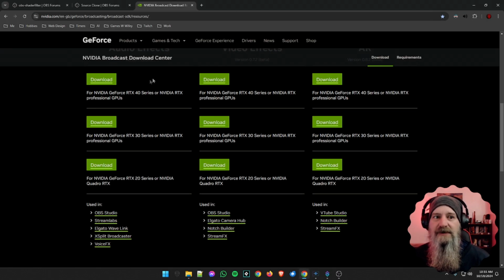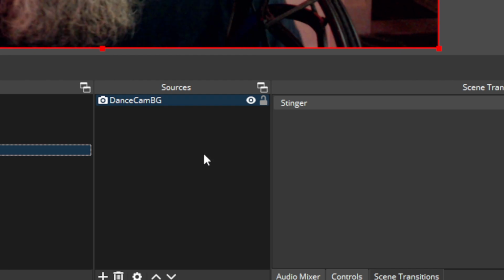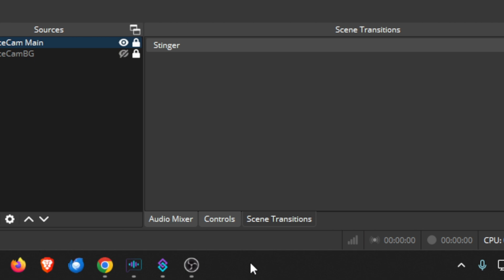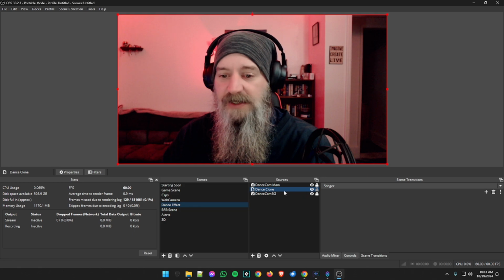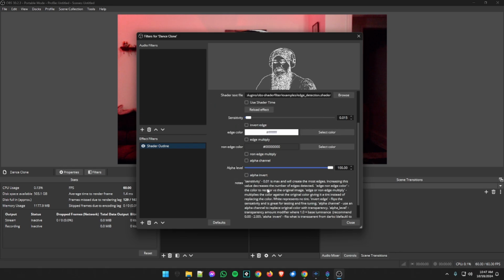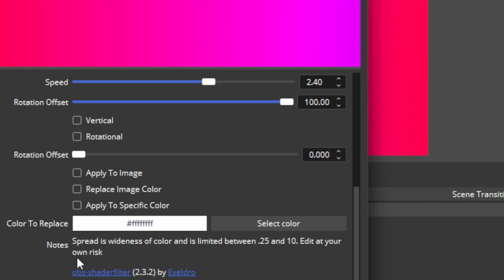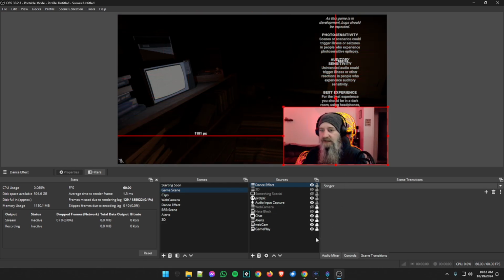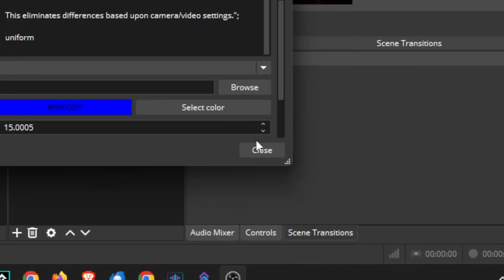Electric DJ Dance Effect - Using Only OBS - FREE!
Viewer requested tutorial to replicate an outline effect found in a stream from LanaDJ on Twitch.

We've done it using only OBS and a few plugins. Follow along to get this effect on your streams, too!

► Follow LanaDJ on Twitch (video clip used without permission - I'm sorry!)

Chapters
00:00 Intro
00:35 Backstory for this Tutorial
2:00 What You Will Need
2:57 Grab and Download NVIDIA Video Effects SDK
3:40 Grab, Download and Install Source Clone
3:58 Also Get Shaderfilter Plugin
4:33 Getting the Effect Started - New Scene
5:35 Add Camera as Background
6:40 Add 2nd Camera and Remove Background
10:20 Create Source Clone and Mirror It
12:42 Adding Shader Outline Filter
16:03 Adding Rainbow Filter
19:37 Testing Effect Adding 2nd Clone (optional)
21:04 Nesting New Scene
21:47 Thank You LanaDJ
22:20 Optional Background Removal Option
24:30 Love, Peace and Chicken Grease

► Mic & Boom
► Desktop PC
► Special Item (This Video Only)